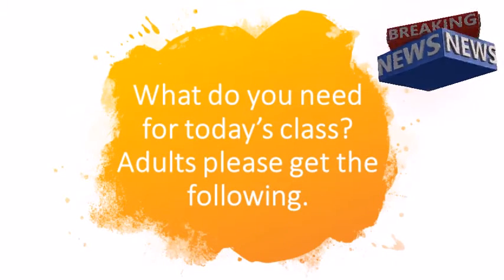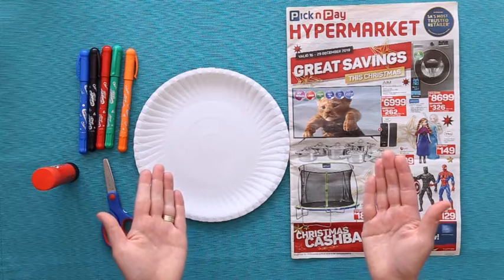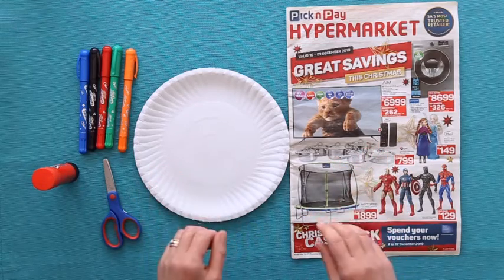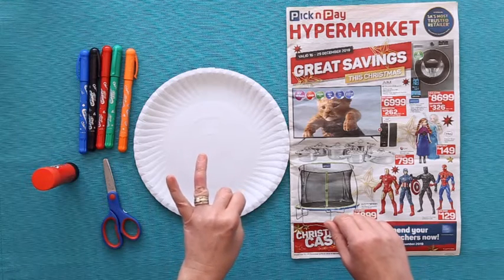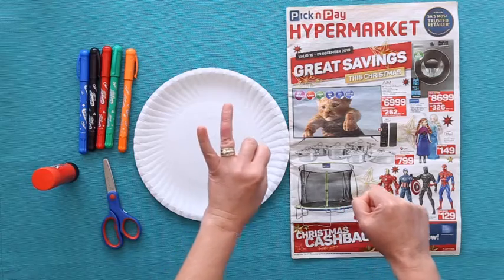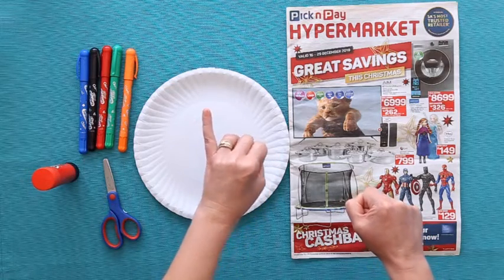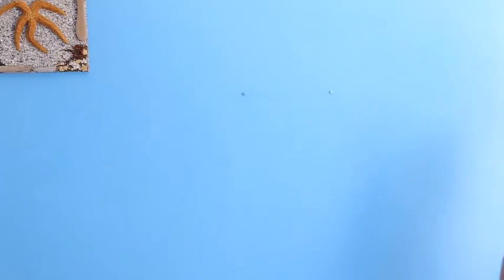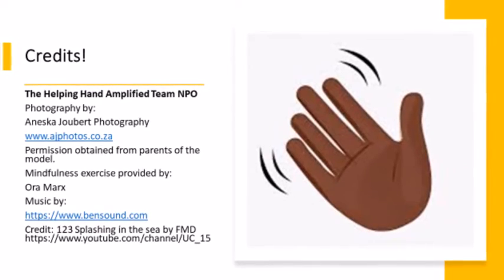Grade R Maths Paper plate puzzle 1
Make your own number one paper plate puzzle!